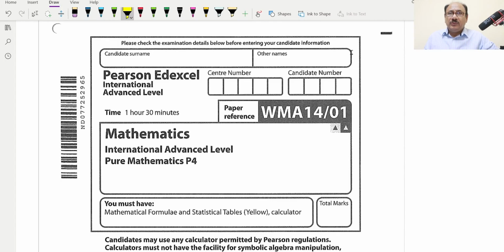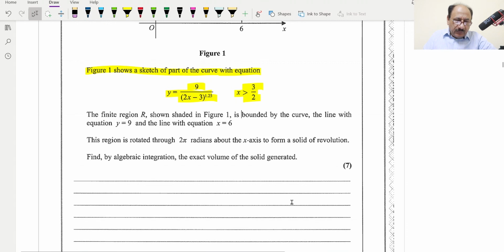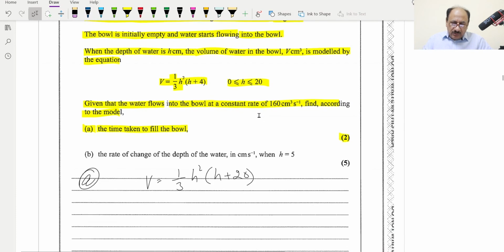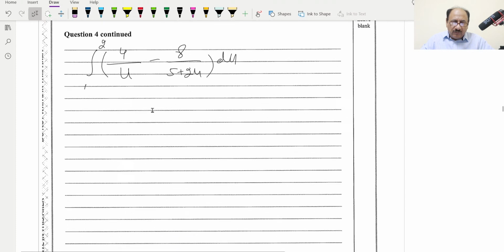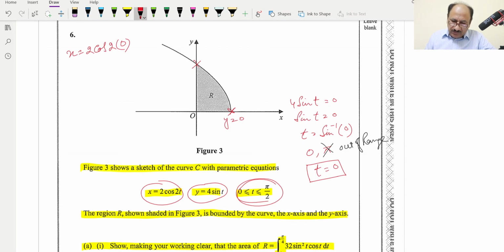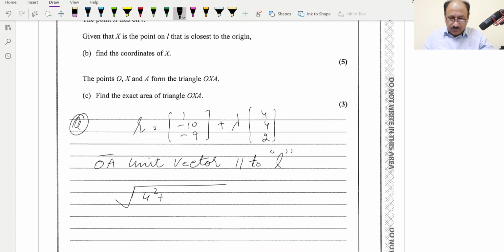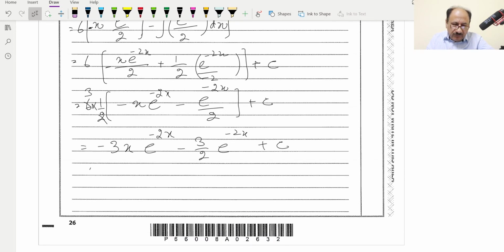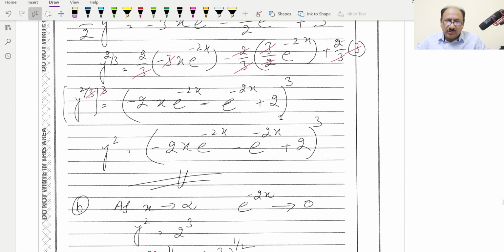WMA14/01/2021/MAY/JUNE | Unseen Material | Edexcel International AS/A Level PURE MATHEMATIC P4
Timestamps:
- Start 00:00
- Question 01 0:22
- Question 02  14:46
- Question 03  29:23
- Question 04  38:50
- Question 05  48:45
- Question 06  58:21
- Question 07  1:14:52
- Question 08  1:25:32